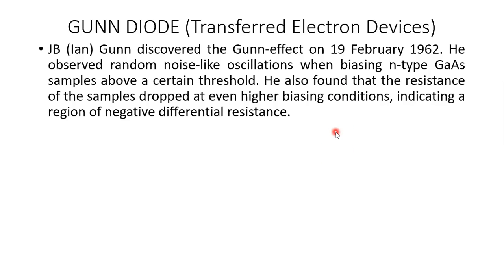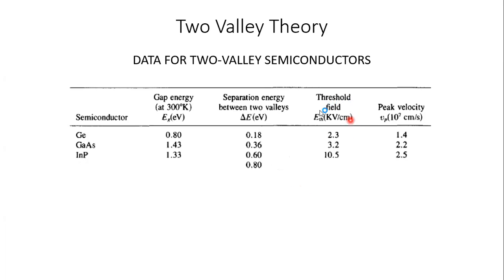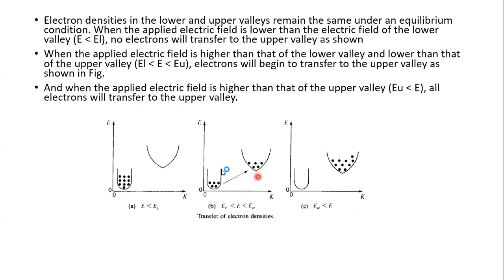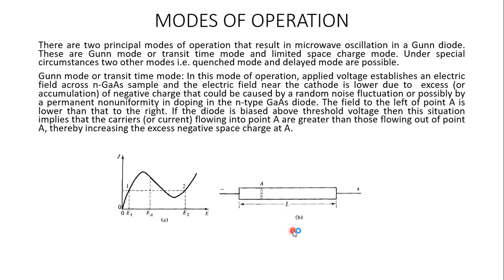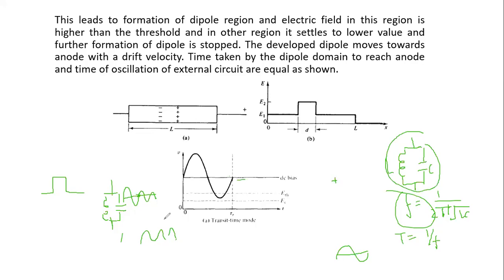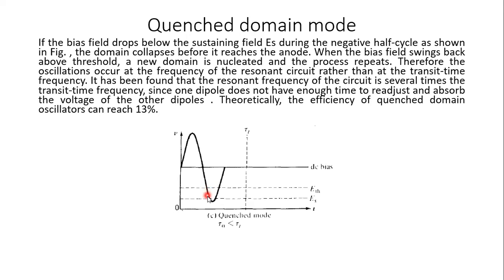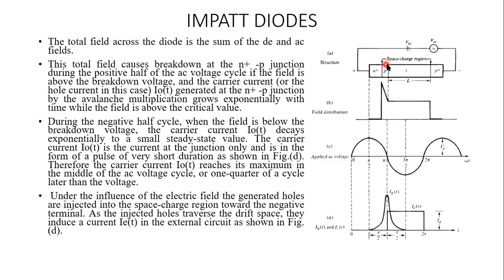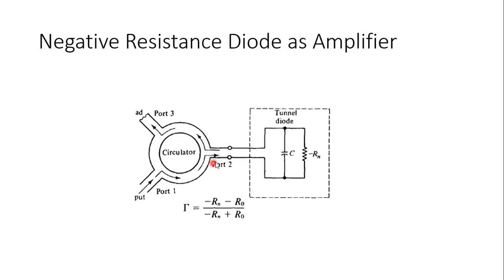GUNN Diode, IMPATT Diode, TRAPATT Diode, Negative Resistance Diode as Amplifier